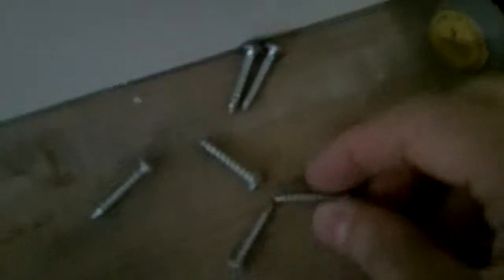How to shock yourself found by A+ Home Inspections Steve Traylor